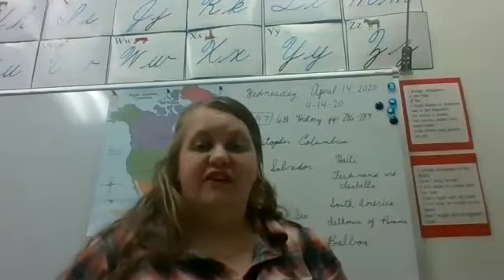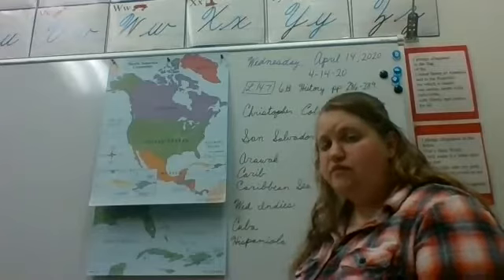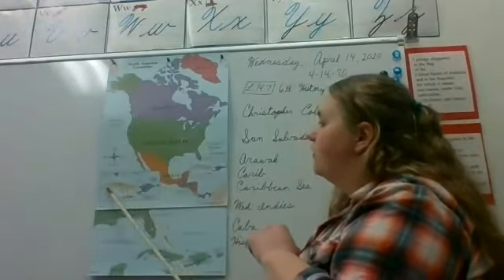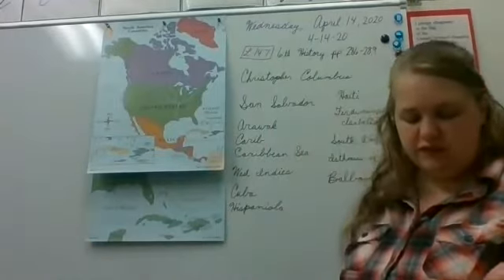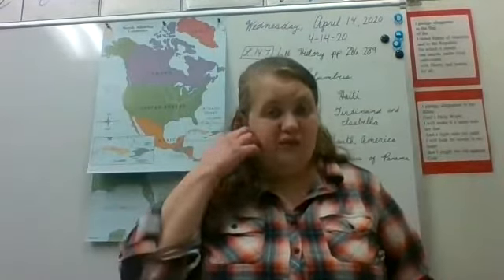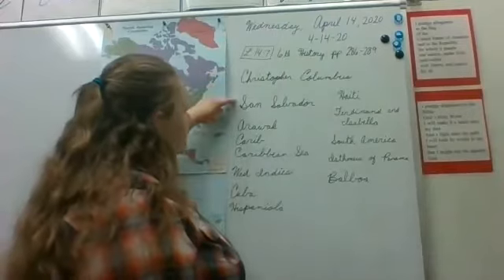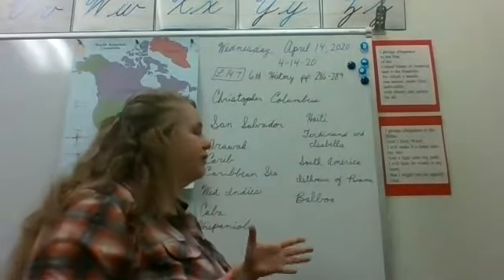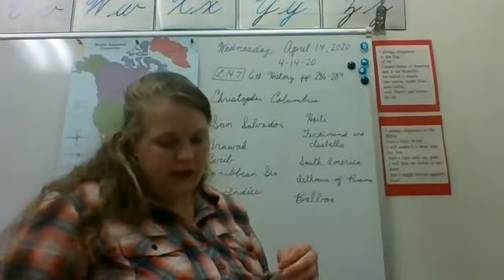6th History L 147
Read pp. 286-289; answer CC p. 289 on paper.